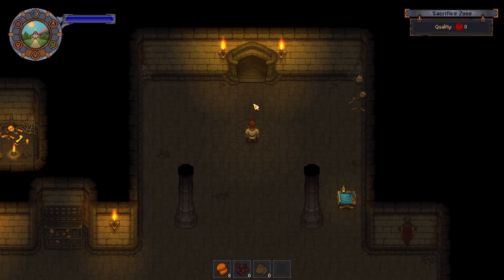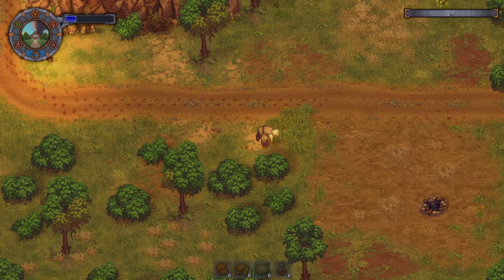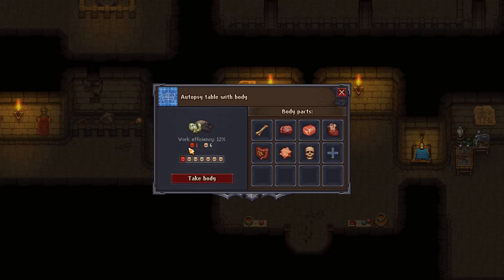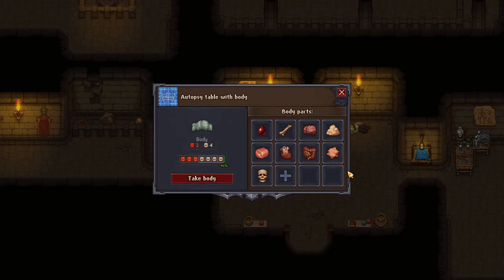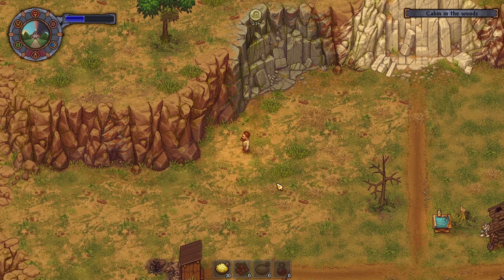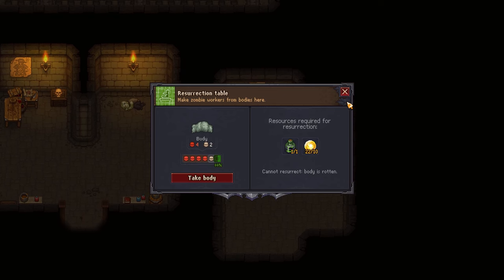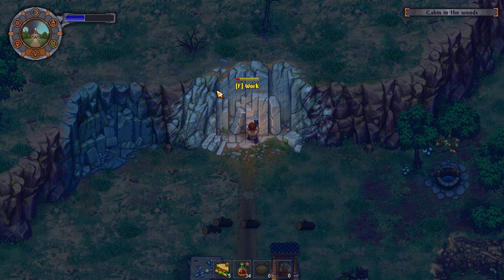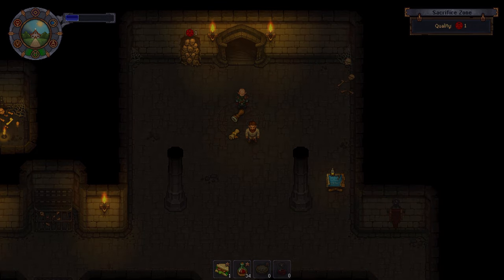There is a Dungeon full of Monster under the Church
Under the church lays a dungeon, full of unspeakable unknowns.

Click the JOIN button today! 💖
Thank you so much for tuning in, I hope you have some ice cream today.